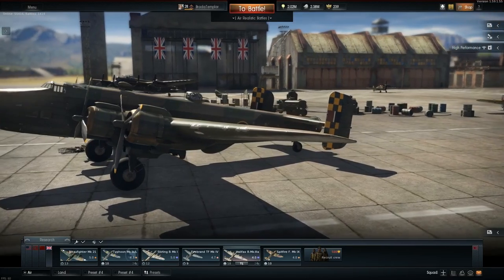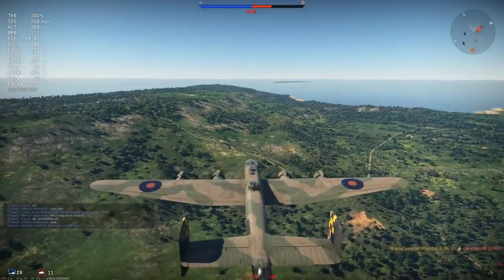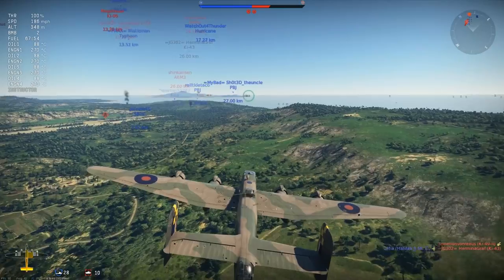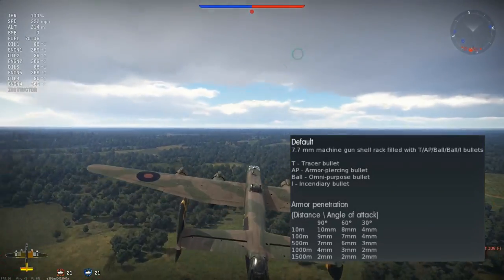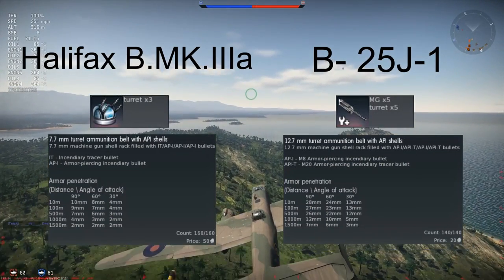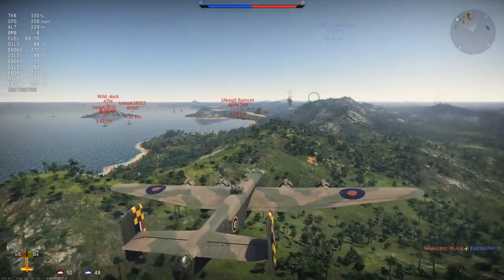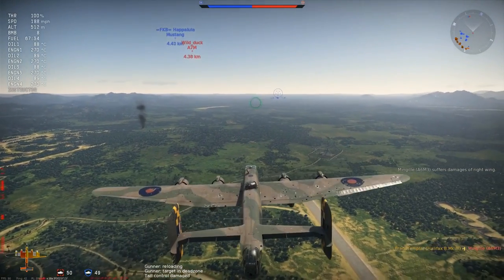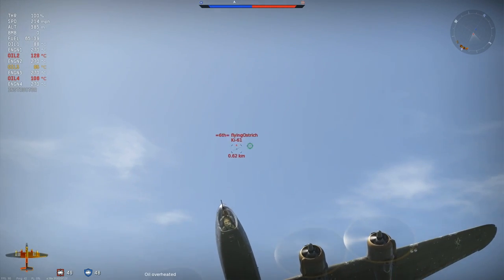War Thunder - Should you get the Halifax B MkIIIa?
A review of the Halifax heavy bomber and whether you should get it or not.